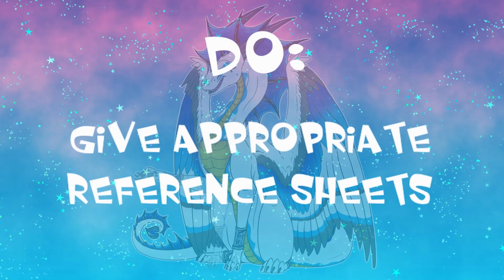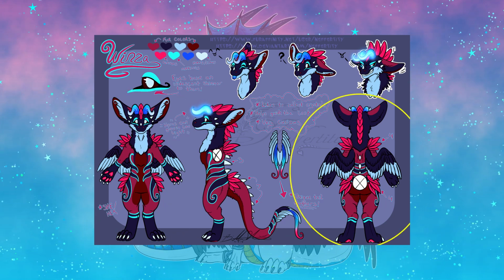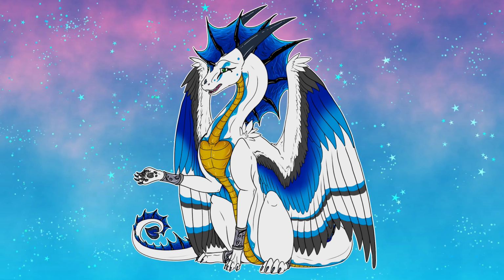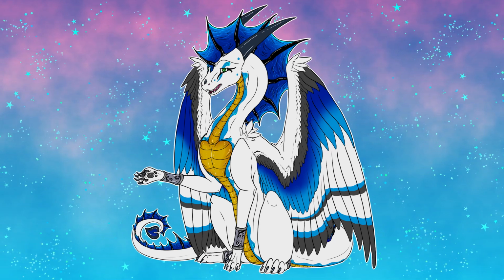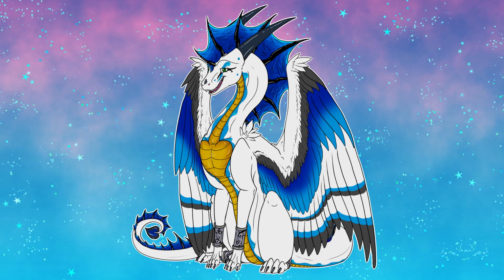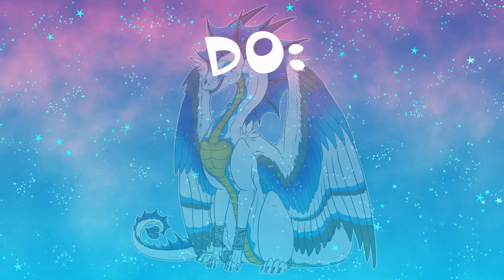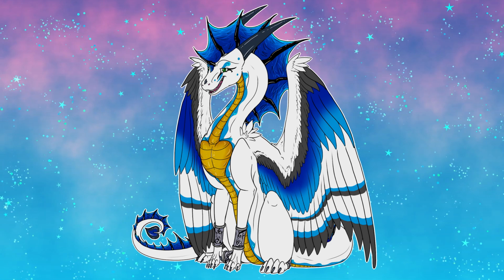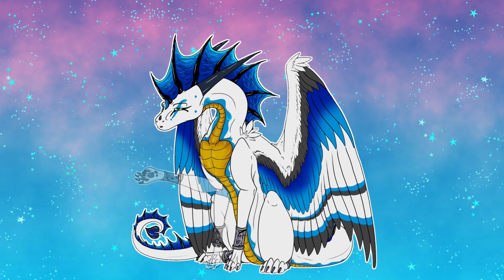COMMISSION DO'S AND DON'TS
Hey everyone!
Today I will be teaching you the do’s and don’ts of commissioning artists.

Also, this thumbnail is just temporary.
A better one will be updated when time permits.
(full time job tends to make drawing difficult)

The plushie raffle ends AUGUST 11th!